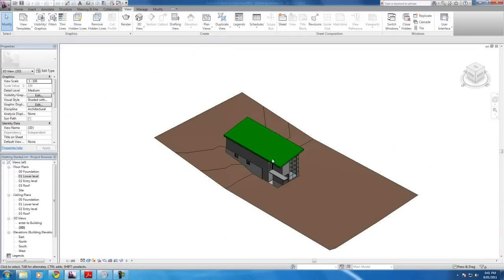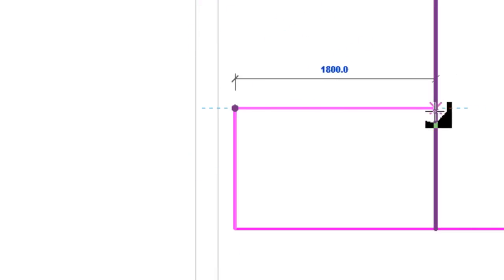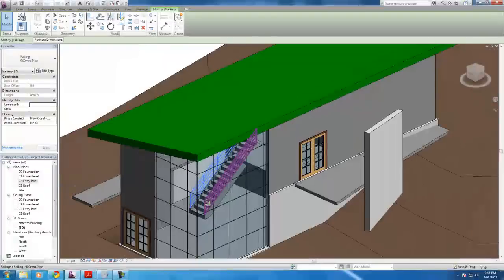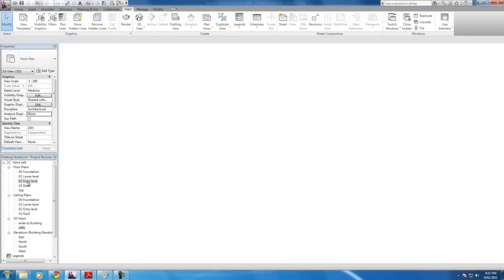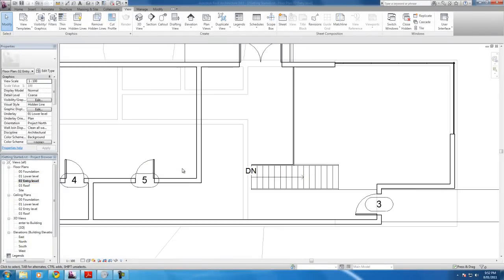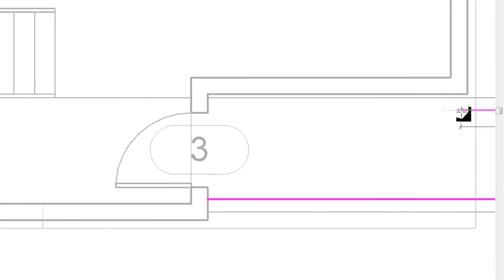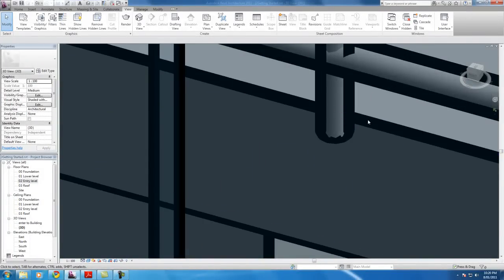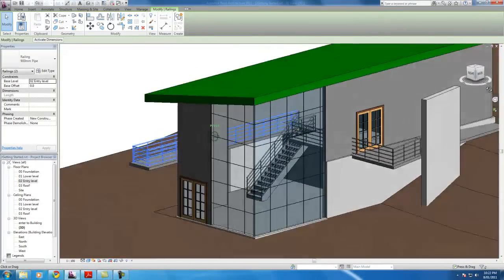Autodesk Revit Tutorials: 15 Adding Stairs and Railings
In this video i add stairs and railings to my house